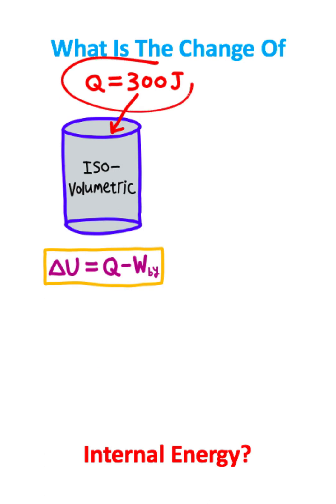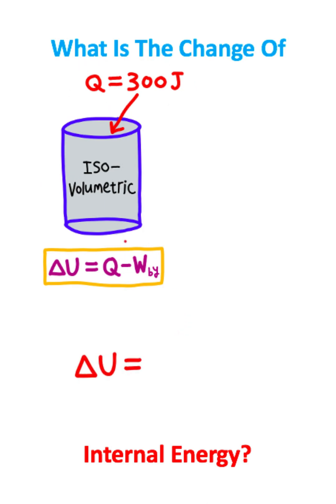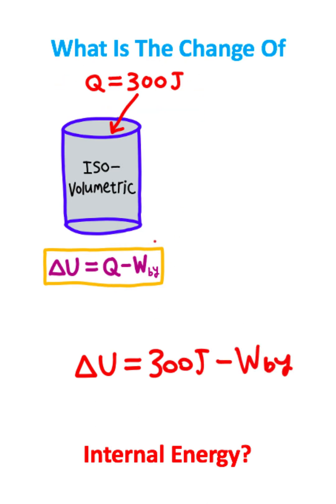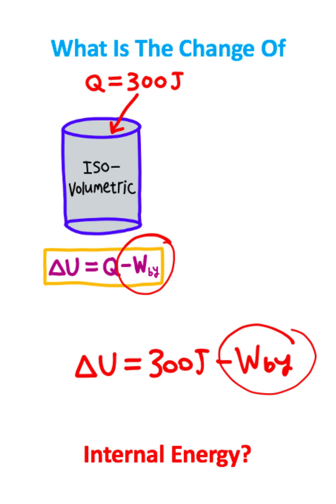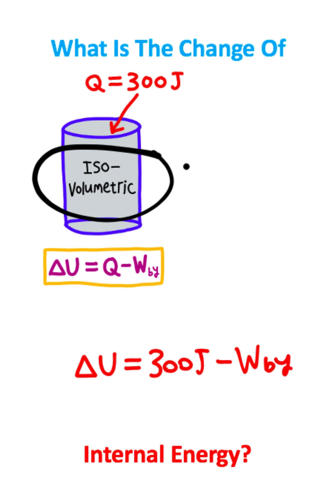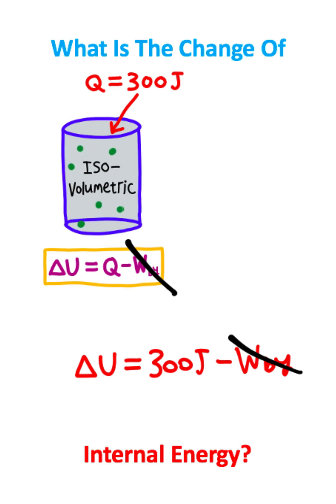Heat Chemistry Is TRICKY!!!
What Is The TOTAL Change Of Internal Energy?!??